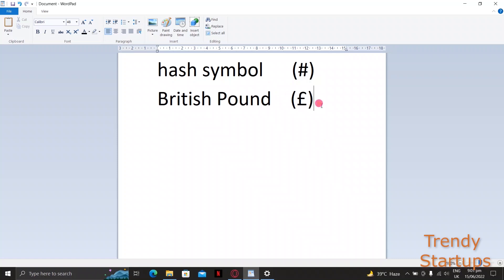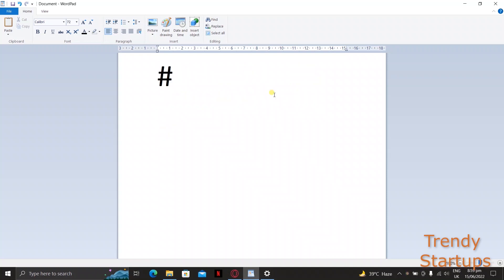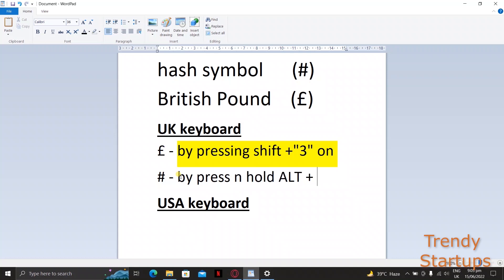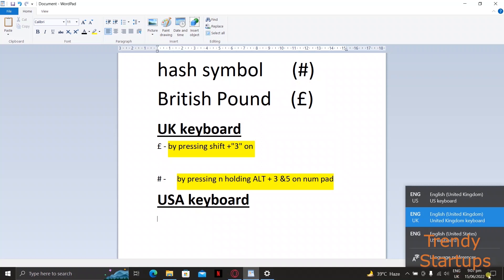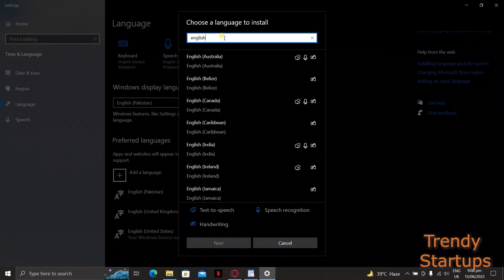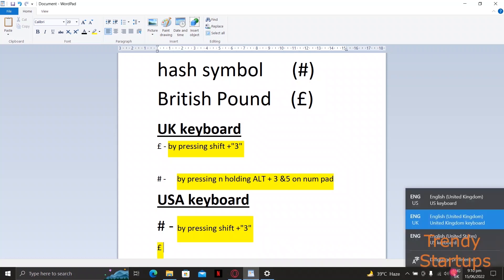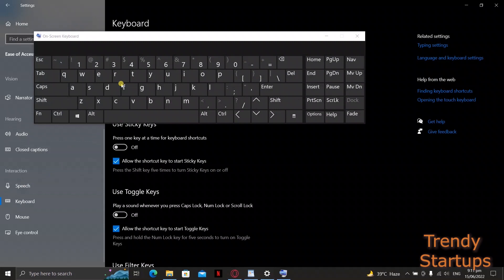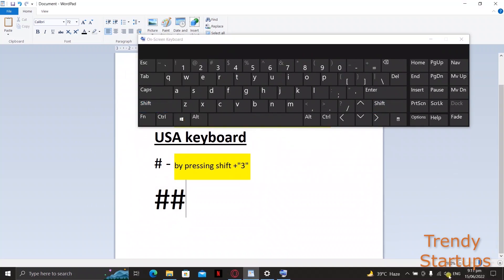How to type # hash key or £ pound key on any keyboard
Solved - How to type # hash key or £ pound key on any keyboard or how to type # hashtag or £ pound on computer or laptop.

HI guys, In this video I will be talking about how to type the # or pound sign with any keyboard.
I will show you how you can type # key while using any keyboard of your choice. For instance if you are on a UK keyboard then pressing Alt and "3" key which shows hash symbol will not type hash symbol and instead it will enter the symbol of pound currency. So for this problem I have three quick simple solutions to type hash key easily.
I hope, This video will help you. So keep watching this video to type # hash key or £ pound key on any keyboard and if you want more of these little tips and tricks, then please do subscribe to our channel and give a thumbs up.